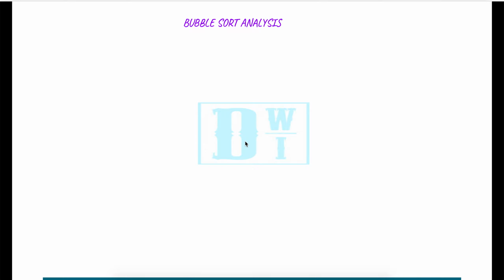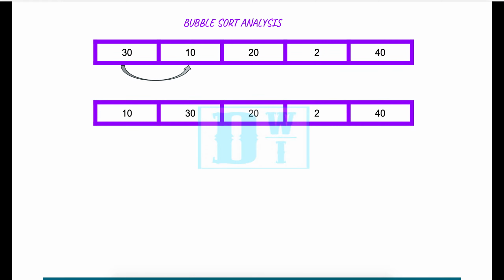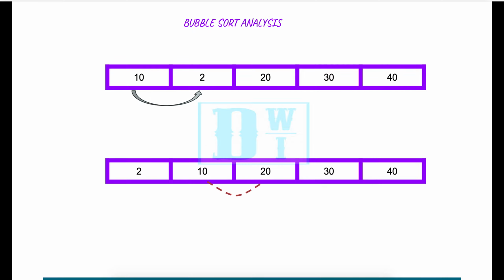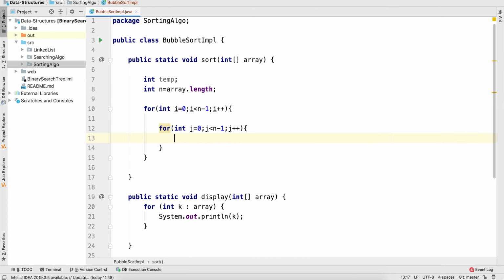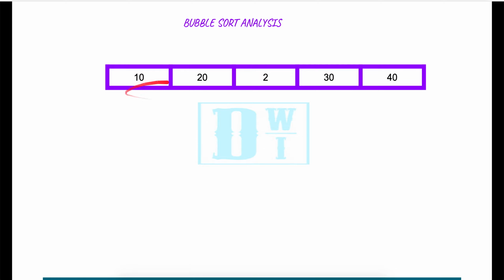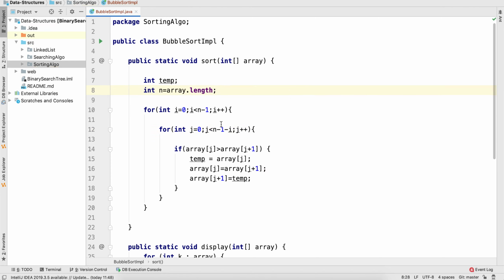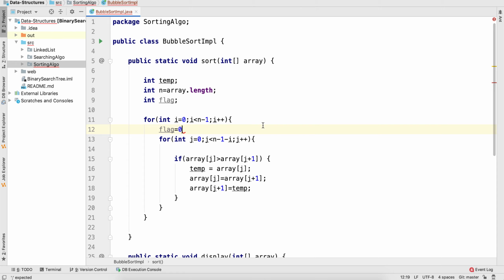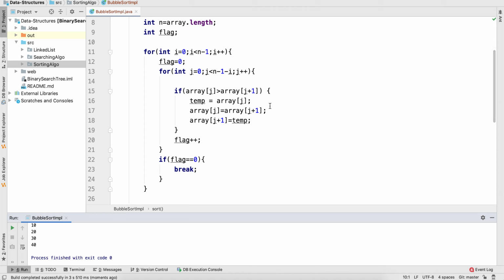Bubble Sort | Data Structures | Sorting Algorithm | Time Complexity | Java | Beginners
This video explains how Bubble sort algorithm works. The video is shown with the help of Java code. Time Complexity is calculated for analyzing performance.

Following are covered in this video:

1. Sorting Algorithms

2. No of passes required for comparing the elements.

3. No of iterations required for comparisons.

4. Optimizing the code.

5. Time Complexity
6. Sorted Array